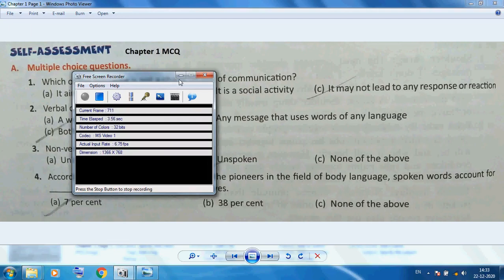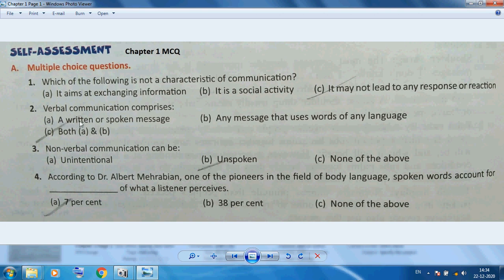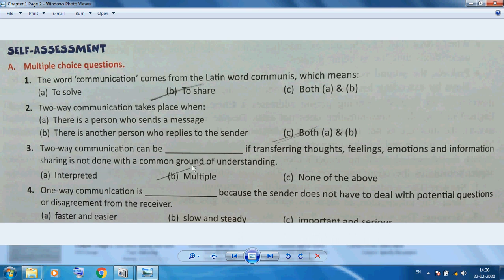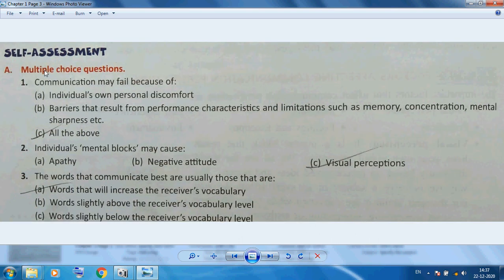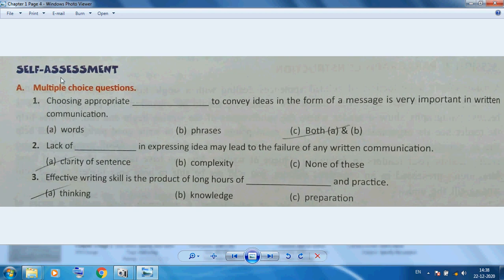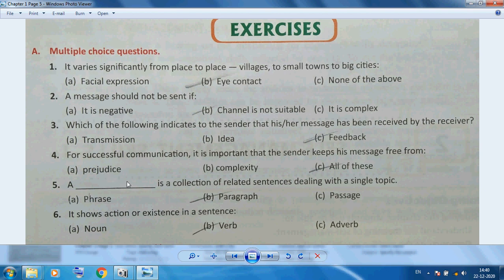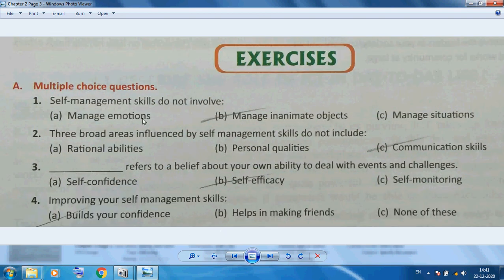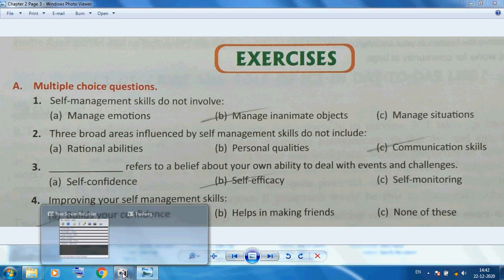Class 9 IT Part A Ch 1 and Ch 2 MCQ Questions and Answers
Class 9 IT Part A  Ch 1 and Ch 2 MCQ Questions and Answers by Rajkumar Sharma Sir